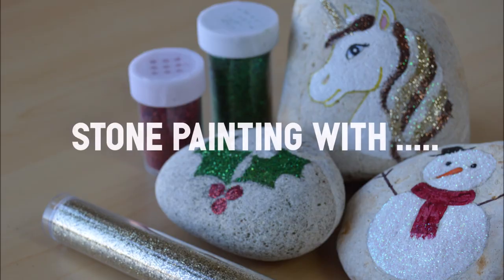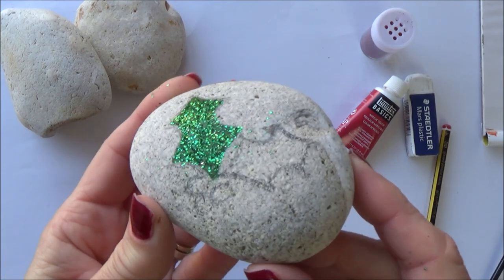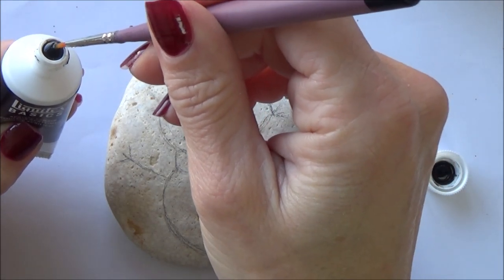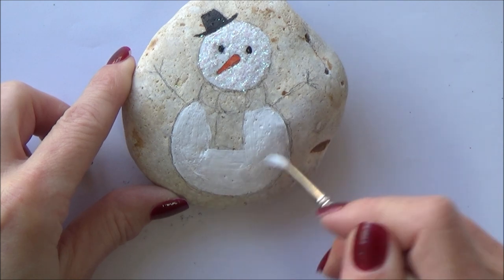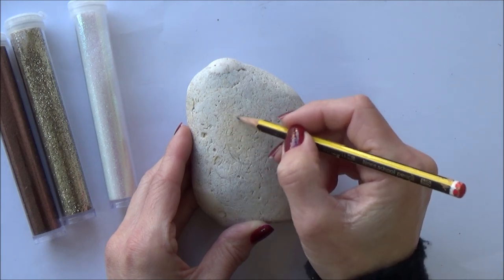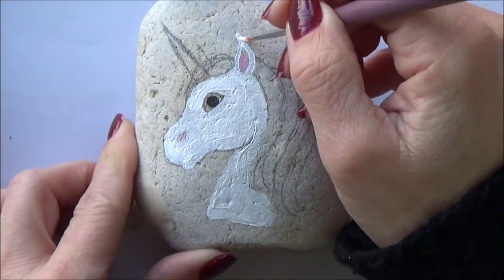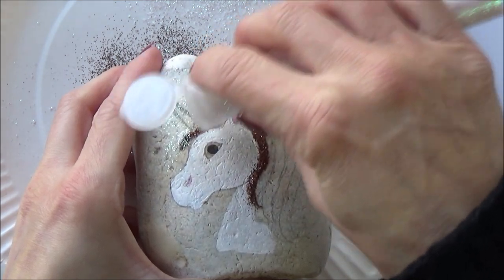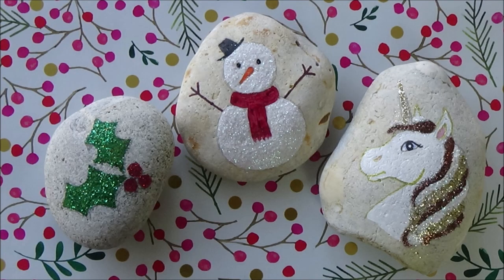⛄STONE PAINTING SEASONAL ROCKS with Glitter!! (Holly Leaf, Snowman, Unicorn) TUTORIAL 2018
Stone Painting Seasonal (Winter!) Rocks with GLITTER!! (Holly Leaf, Snowman, Unicorn) TUTORIAL 2018

Today's STONE/ ROCK PAINTING tutorial video is the second in a series of 4 videos this month using GLITTER to create some fun art and craft projects!

Today, I have three 'Step by Step stone/ rock painting tutorials to show you , starting off with an EASY HOLLY leaf. This is a really fun and effective way to create something that you could give as a gift or simple keep, to brighten up those dark winter days!
The Second rock/Stone painting is a SNOWMAN which is slightly harder but if you follow the steps I've shown you in the tutorial you should be able to tackle it no problem! I really like the way this one turned out! No need for fiddly PVA glue in these rock paintings either- just add the glitter to wet acrylic paint and tap off! It's really effective and fun.
Finally, for the last of the three rock /Stone painting tutorials, I show you how to add 3 different colours of glitter to your acrylic paint without them mixing together to create a super glittery UNICORN! This one is a bit harder still, but give it a try and let me know how you got on!

If you like this video, please give it a thumbs up and consider subscribing to my channel and hit the bell icon to be notified each time I upload a new video! This way you won't miss out on next weeks glitter project 😊❄🔔

⛄Art Supplies I used for glitter stones/ rock painting
3 medium size rocks/ stones
acrylic paint
glitter
paper plates/ newspaper
small paintbrushes
pencil for initial sketch
markers/ glitter pens
clean dry paintbrush (to remove excess glitter)